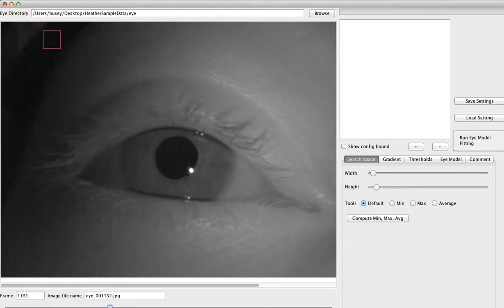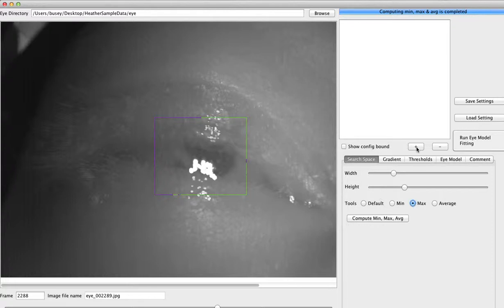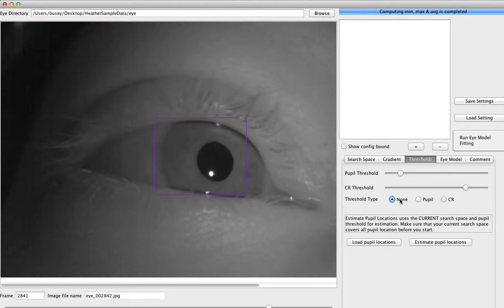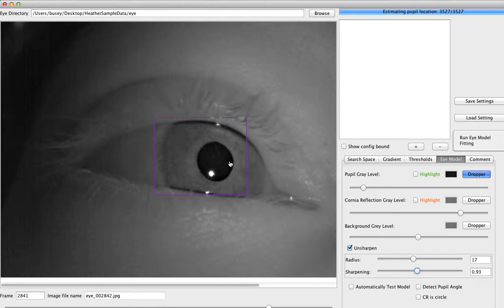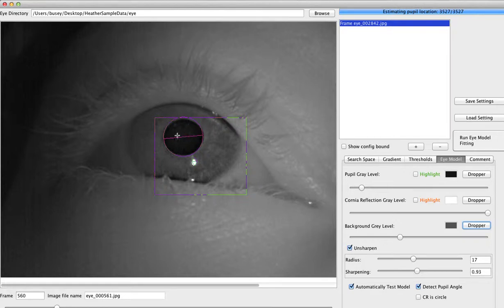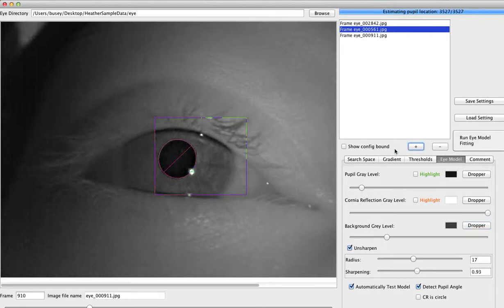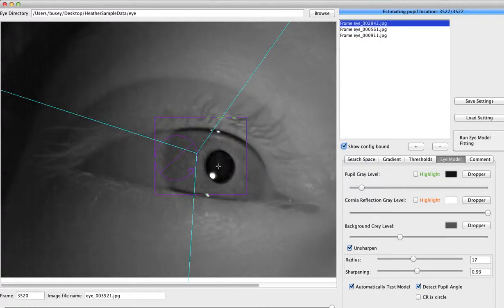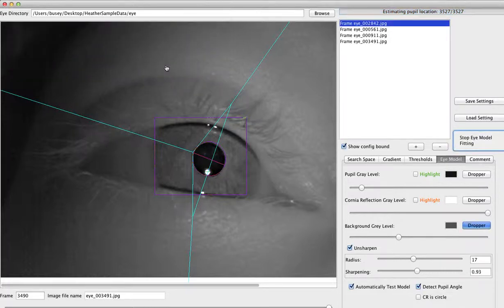ExpertEyes- 3 EyeModelFit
Part 3 of the ExpertEyes training videos.